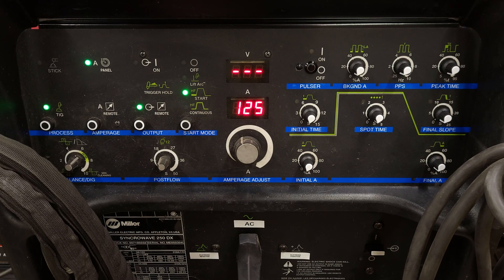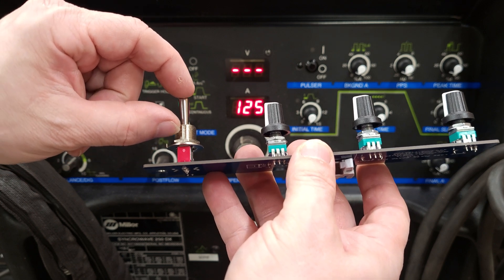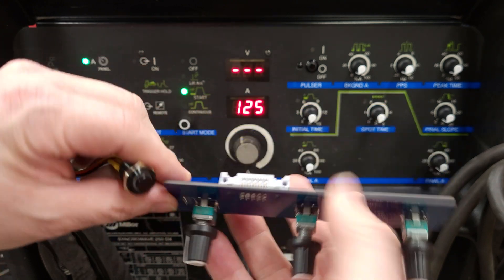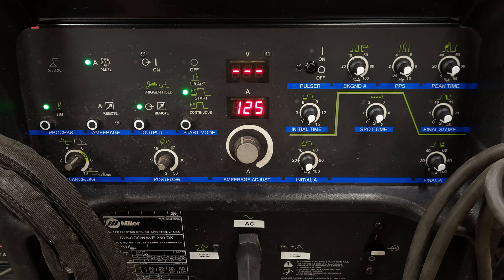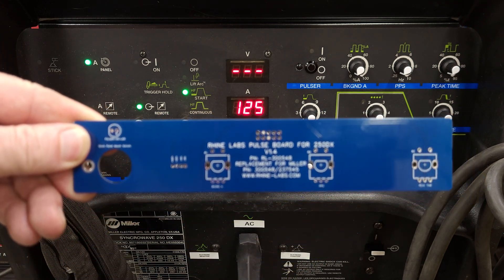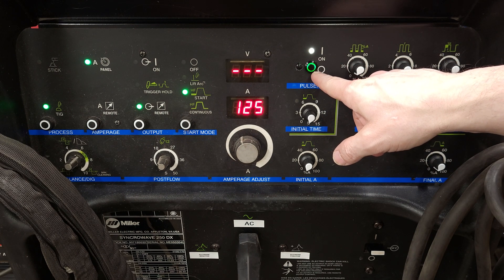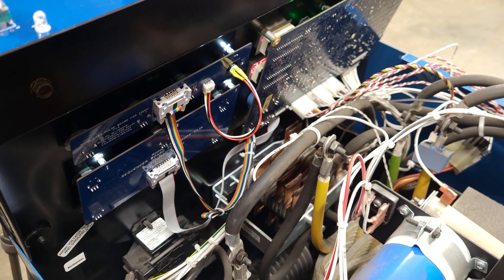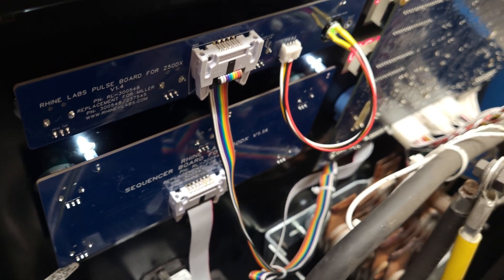Miller Syncrowave 250DX Tig Welder Low Cost / DIY Pulser and Sequencer - Progress Report!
I am not a professional welder and I do not weld a lot so my progress on this project is very slow.

Page With Buy Links For the Retail Boards.

Buy a Set of V2.0 1 Pulser and 1 Sequencer For Modern 250DX Tig Welders
Replaces Miller Part Numbers 300547 and 300548

Buy a Set of V2.0L 1 Pulser and 1 Sequencer V2.0L For Legacy Older 250DX Tig Welders
Replaces Miller Part Numbers 190734 and 190738

I set out with the Goal of having an Affordable and/or DIY Pulse and Sequencer Option for My Tig welder. Well it turned in to that people really want this so I may as well make a few. This project is Nearing Completion.  Green LED have been sourced.

Yes, The version V1.4 you can Still use a Momentary Toggle Switch it will pass thru the hole in the PCB and Adjust how far the bushing sticks out.

I may revisit for the older miller 250DX's in the future if I can get my hands on an older 250dx in the Local Area. Depending on others for specs and info has not worked out.

Final will be available in assembled and as an assemble it yourself kit.

I may Revisit a Solution for the older 250DX in the Future.  I Have them Available For the 0lder 250DX

These boards currently available are in the public beta phase electrically they are fully functional. These boards may have screen printing errors, they will include cables and knobs in random colors (all will match) mostly white knobs. If the knob color does not suit your preference, you have the option to order Standard 6mm knurled knobs of your desired color or shape you desire from Amazon or other source.

LEDs for the Pulser and Sequencer will be Green shipments for all shipped in 2024 I tried to match the original miller the best i could.

Boards are assembled upon order placement, and please allow a time-frame of 5-7 business days for assembly. Orders will be promptly added to my expedited work queue. Beta Board Sales Are funding the completion of this project from here on out.

For shipping within the US, there will be a flat rate of $15.00 for insured mail.

You can Call Me or Leave a Message or send Text Message 3 6 O – 9 7 5 – 3 1 6 5 Text Message are Best. (This is a public facing number voice ot text message that means no photos or media) if you wish to send photos or media I will text you a different number or you can e-mail them to yt @ rhine-labs.com

Boards Were Made By @JLCPCB   fantastic price, quality, and speed.